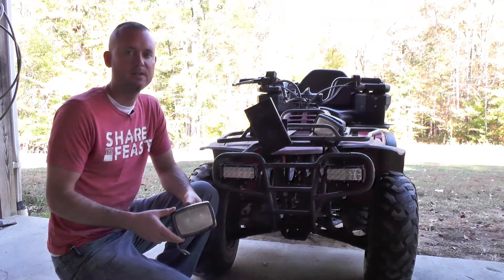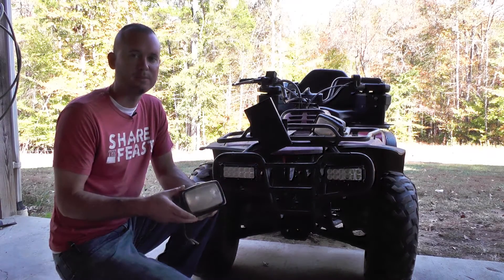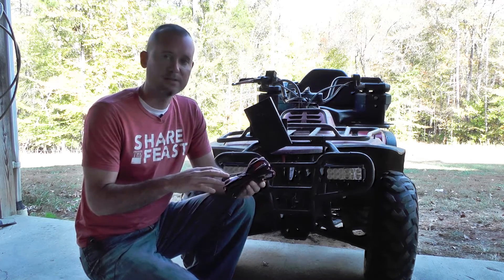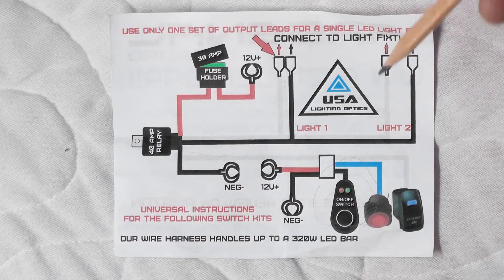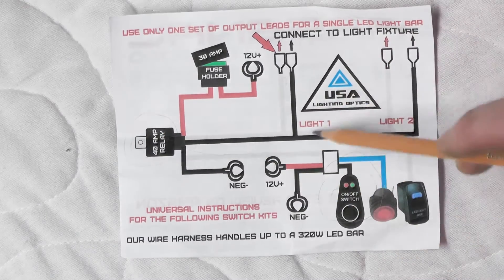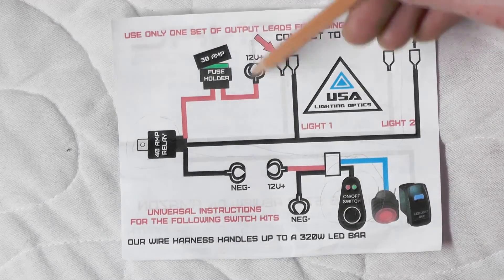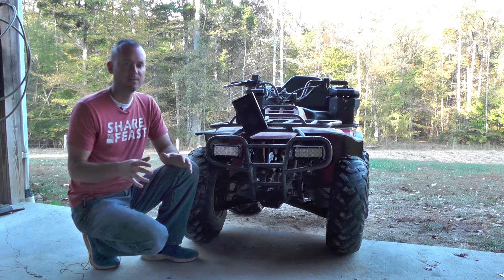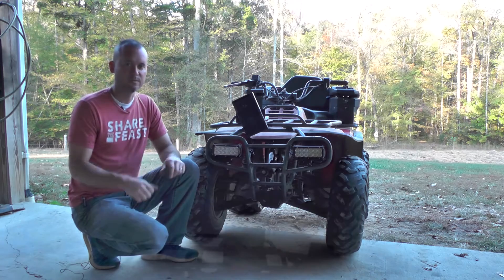Our NEW LED Lights are Flashing at Idle? Here's a Simple $14 Wiring Harness Kit Fix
Does your CREE LED lights on your ATV or SxS strobe at idle? We found this USA Lighting Optics wiring harness, with built in relay, fuse and switch to be a easy fix for our flickering LED lights.

Check It Out on Amazon

In this video we are in the middle of installing our new CREE LED lights when we discovered a problem. The lights are pulsing at idle and need a more direct power source. We found this wiring harness kit from ARSENAL OFFROAD and made by USA LIGHTING OPTICS to be a cheap fix for the pulsing lights.